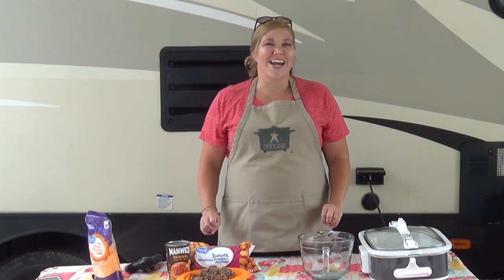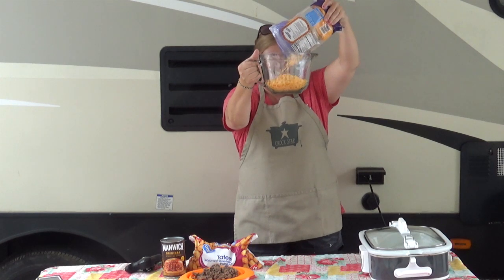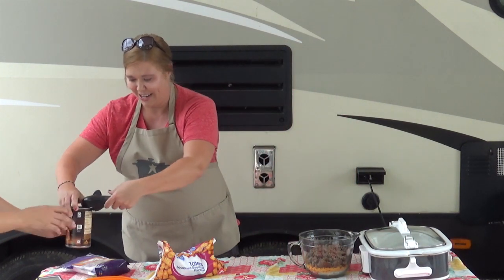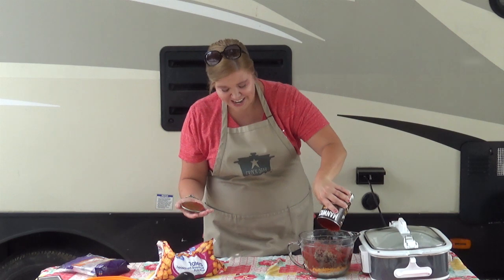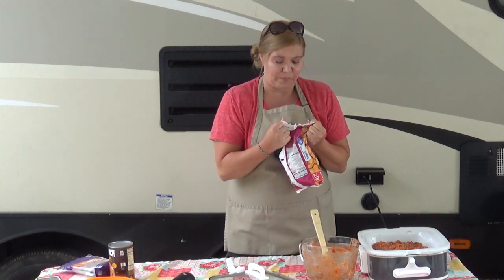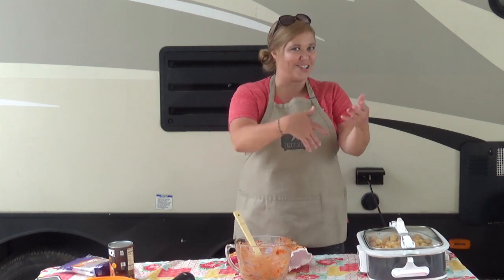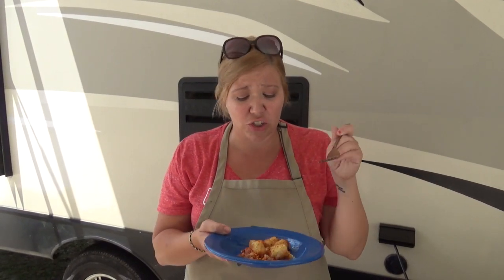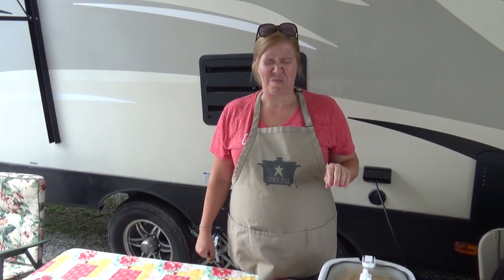Crock Pot Sloppy Joe Tater Tot Casserole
This Crock Pot Sloppy Joe Tater Tot Casserole is a one-pot, delectable dish! It is easy to put throw together and an immediate crowd pleaser!

Check out Mikey's Music Channel:
Youtube.com/MikeyGoodeMusic